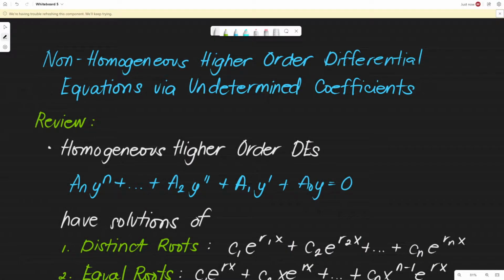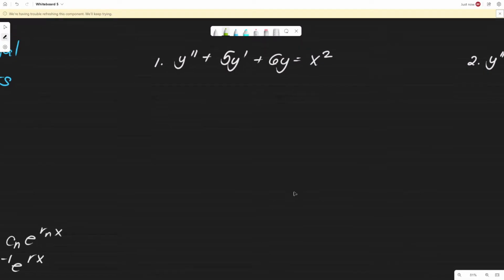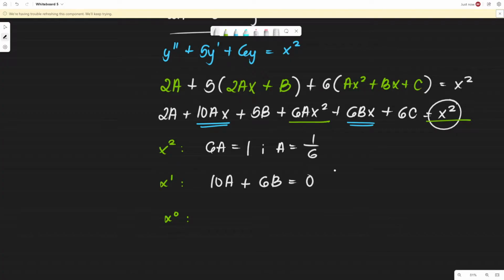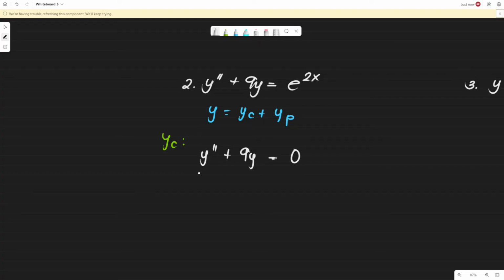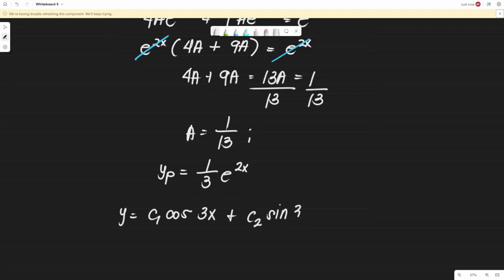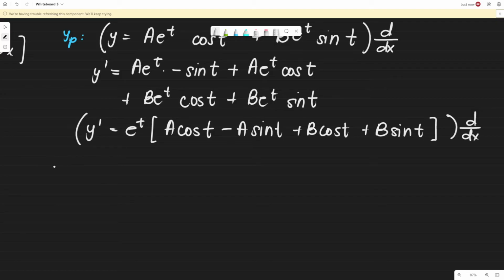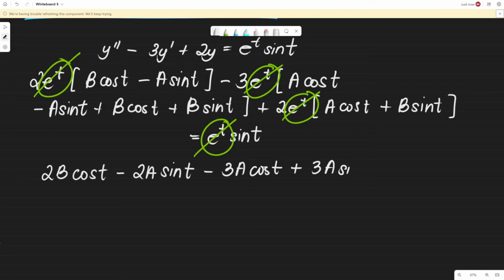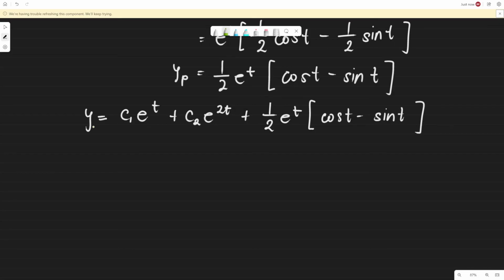Non-Homogeneous Higher Order Differential Equations via Undetermined Coefficients